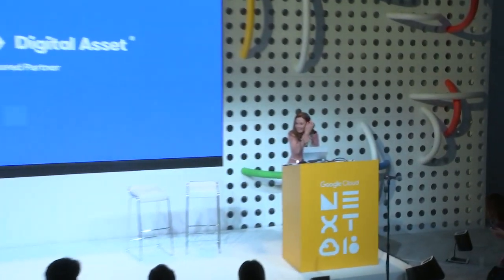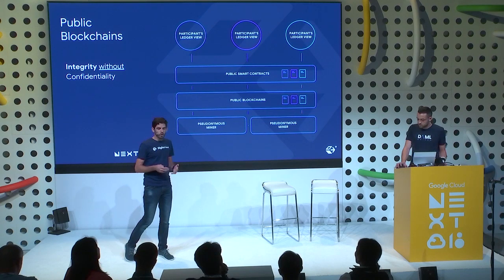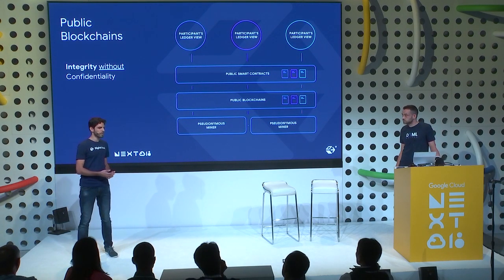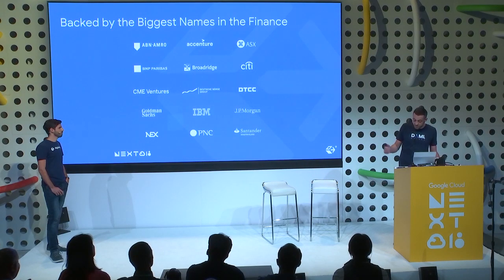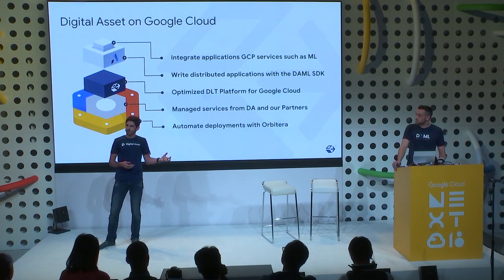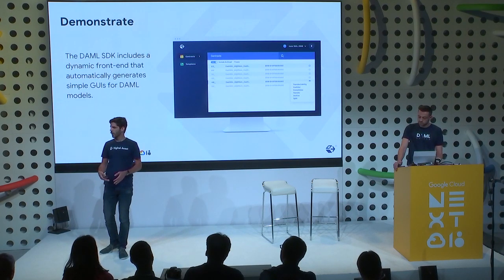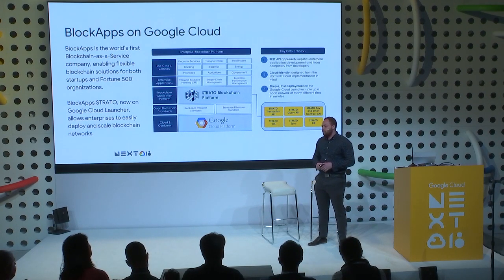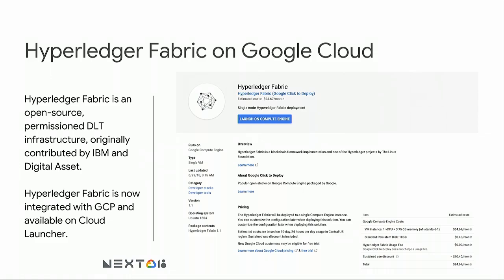Distributed Ledger Technology Partnerships on Google Cloud (Cloud Next '18)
This session will describe Google Cloud’s approach to Distributed Ledger Technology (DLT) partnerships. We will introduce our DLT partners who will share how you can get started building DLT solutions for enterprise use cases on GCP today.

re_ty: Publish; product: Cloud - General; fullname: Annie Ma-Weaver; event: Google Cloud Next 2018;